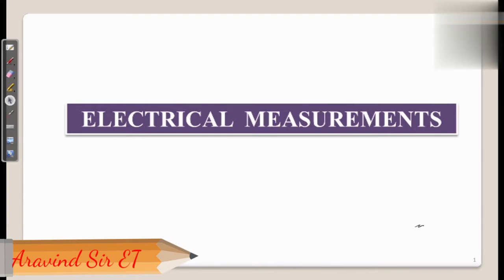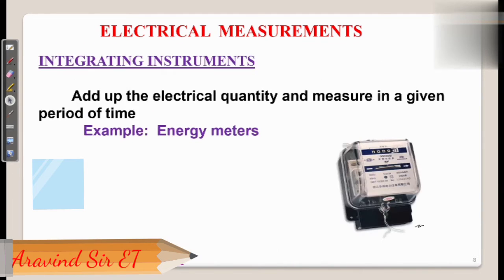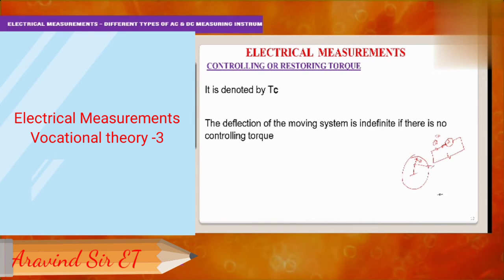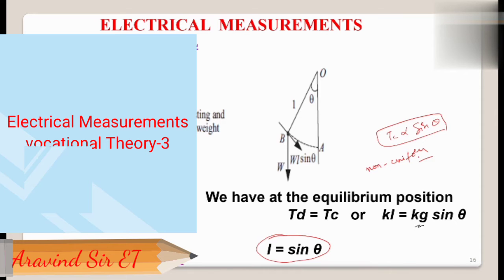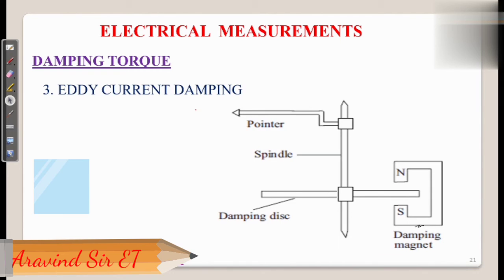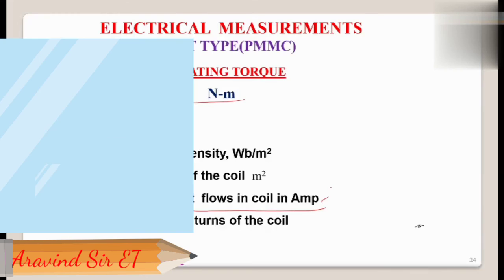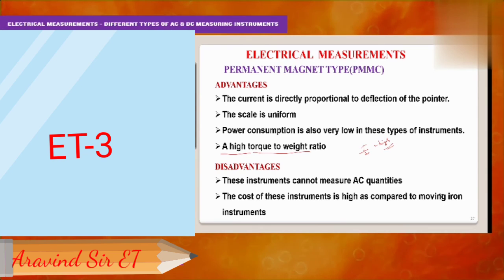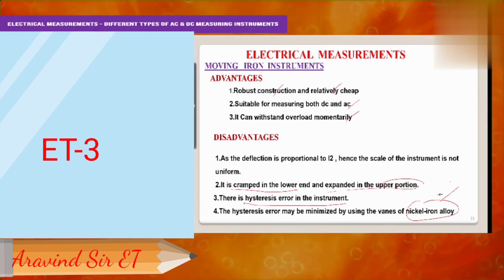ఎలక్ట్రికల్ కొలిచే పరికరములు.Electrical Measurements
ELECTRICAL  ONLY ELIGIBLE JPA,JLM IN POWER PLANTS&SUBSTATIONS.EVERY YEAR THOUSANDS OF VACANCIES DUE TO NEW POWER PLANTS,SUBSTATIONS.THESE POSTS NOT ELIGIBLE DIPLOMA OR  ENGINEERING  QUALIFIED PERSONS. ఎలక్ట్రికల్ కొలిచే పరికరములు.
Electrical Measurements